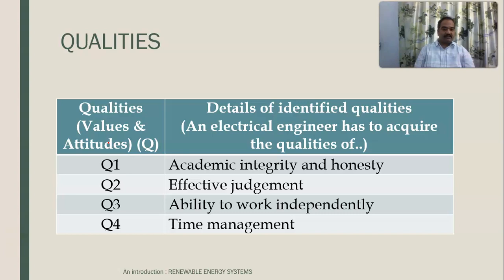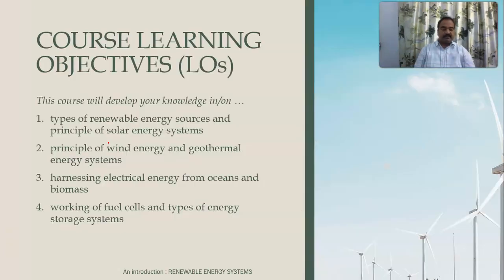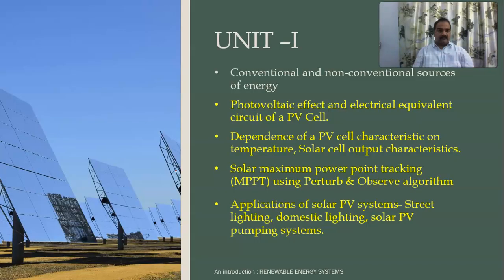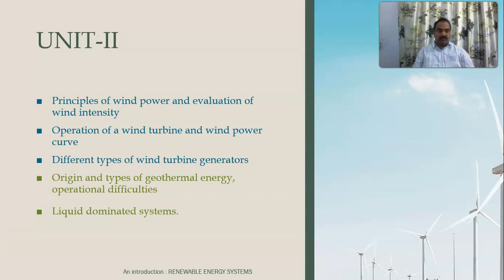Introduction to course_RES